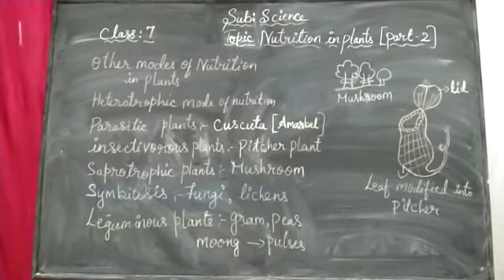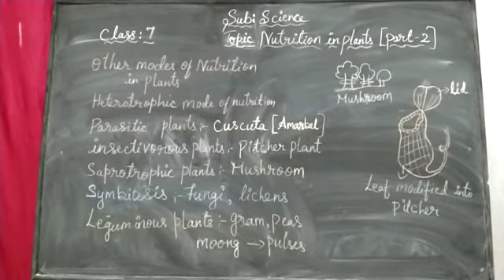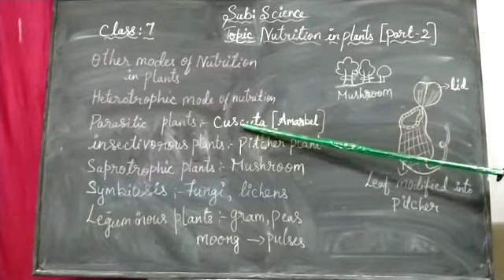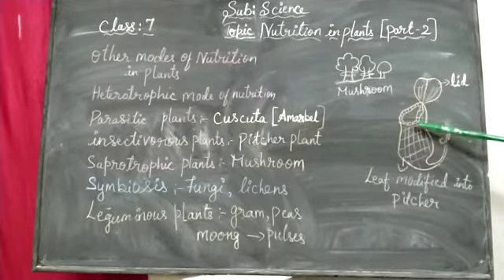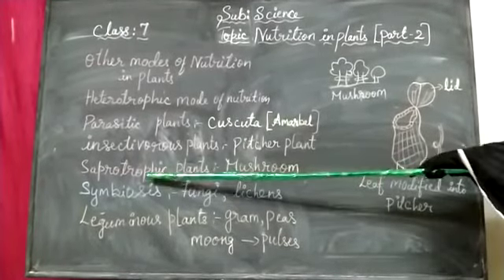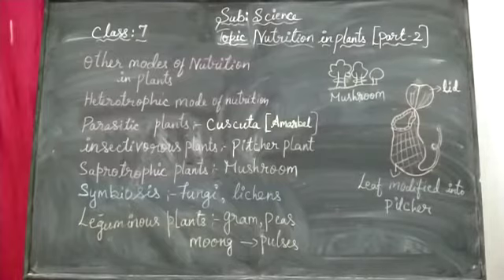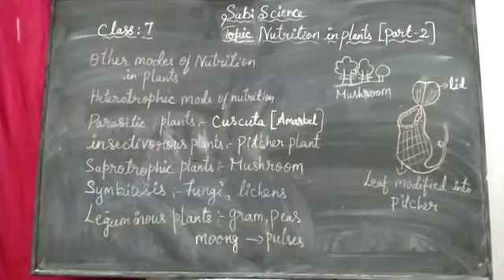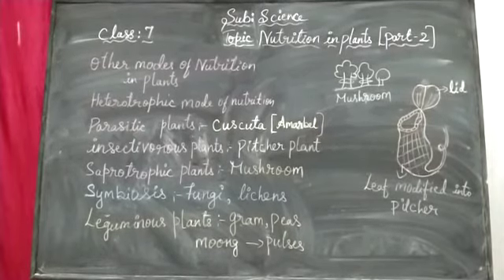STD VII, SUBJECT - SCIENCE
TOPIC : NUTRITION IN PLANTS - PART 2